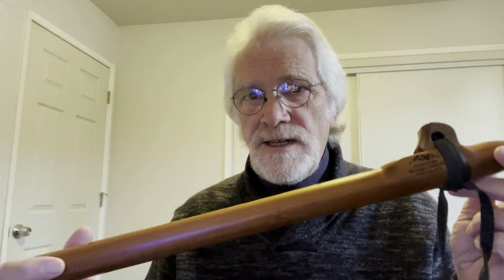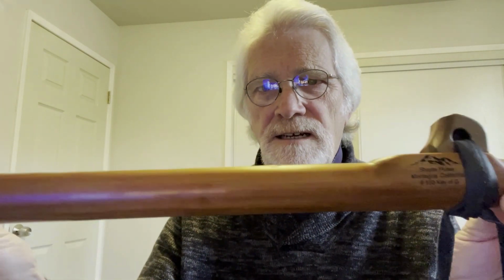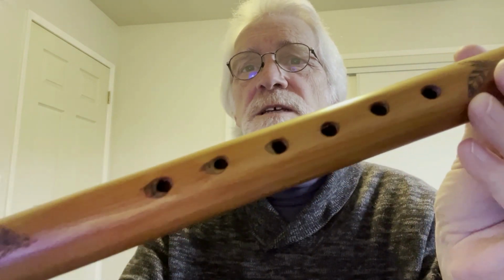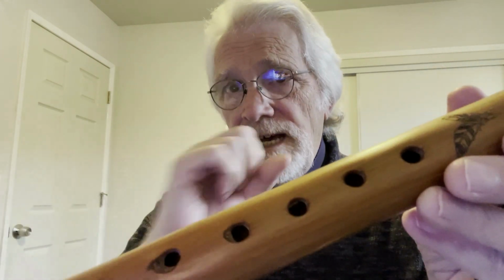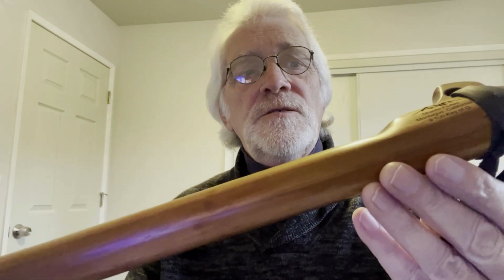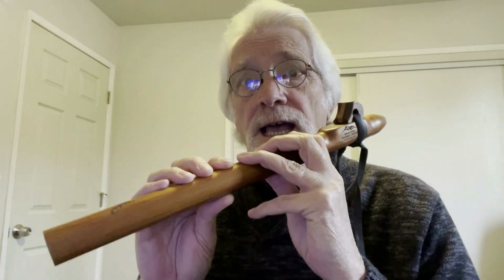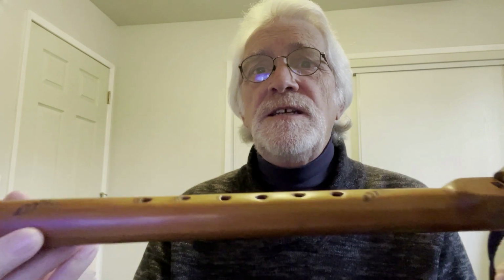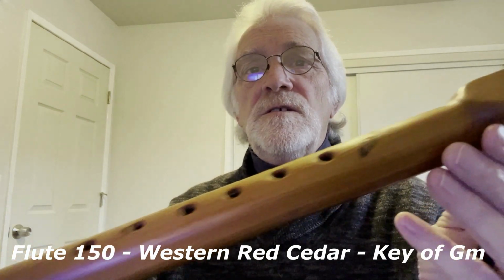Final Demo Of The Shasta Flutes: The Most Relaxing Type Of Music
Here's a look at Shasta Flutes flute 150. Western Red Cedar with engraved leaf motif. Block is made of laminated Black Walnut and Cherry.